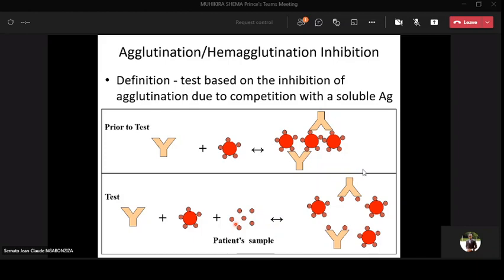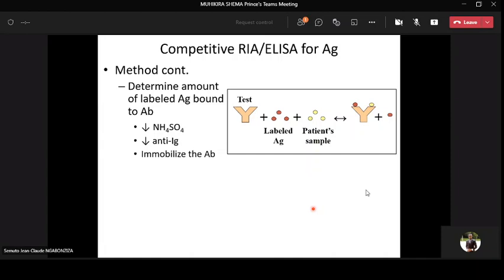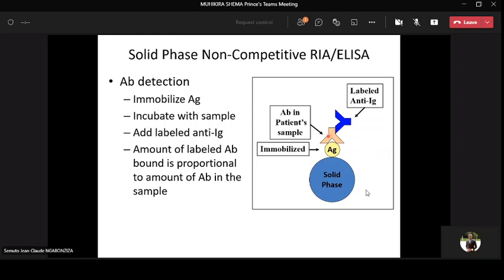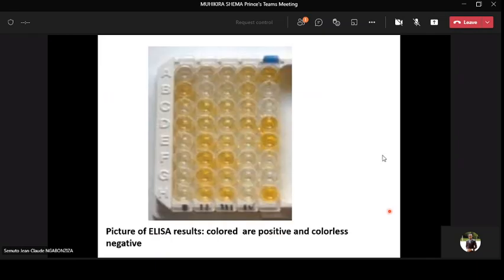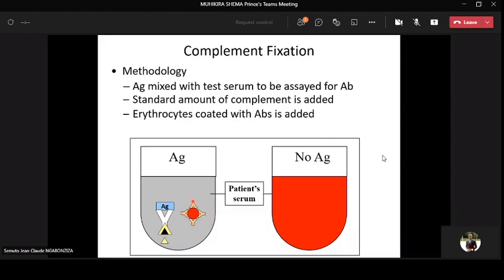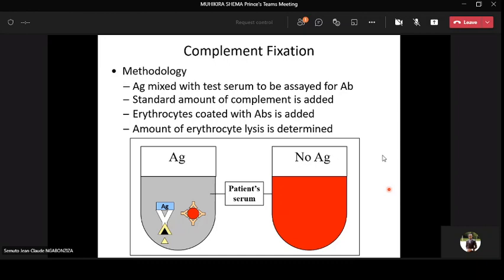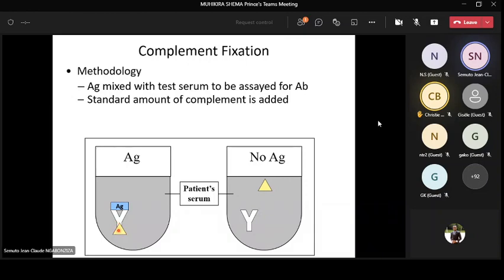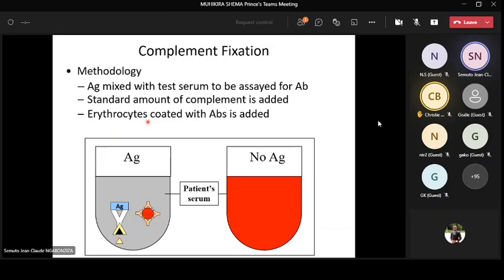Microbiology: Means of Viral Infection Diagnosis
MUHIKIRA SHEMA Prince
MEDICINE on YouTube
Medical Students
Infection
Infection Diagnosis
 @MEDICINE on YouTube   @MediLectro   @Ninja Nerd   @Kenhub - Learn Human Anatomy